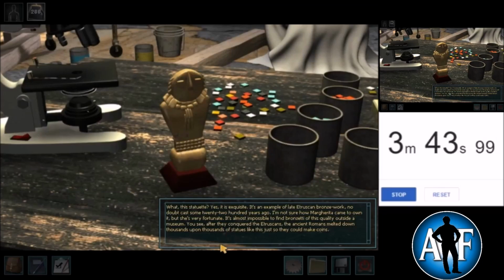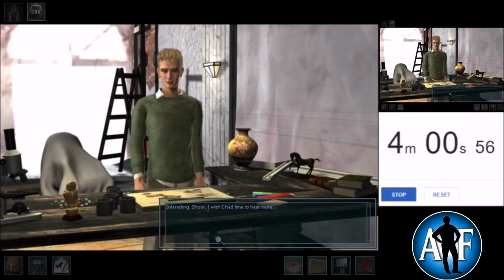Nancy Drew: Phantom of Venice - Death% in 6:55 - Speedrun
Arglefumph shows how quickly you can get to the first death in "Nancy Drew: Phantom of Venice". There are two deaths that you can reach, in about seven minutes. The first four minutes and forty-five seconds are the same for both runs, as Nancy is forced to talk to Colin and Helena, before she can leave the Ca.

I had a better time on the Fango death scene. After talking to Helena, get Nancy's ATM card and use it on the ATM to learn about Fango. Try opening Fango's door, which allows Nancy to get bobby pins from her bedroom. Use the bobby pins to open Fango's door and go inside for the death scene. I had trouble with the bobby pin puzzle while practicing this run, so I saved and reloaded my game right before that puzzle.

The other death scene plays in the smaller window, and it is synced with the timer. After talking to Helena, you go to the market and use your dictionary on the flower sign. You go to the roof of the Ca, and once Margherita stops talking, you click on the flowers a few times to get stung by bees.